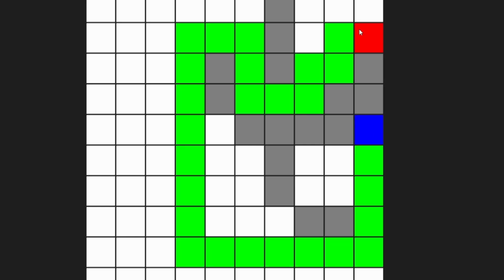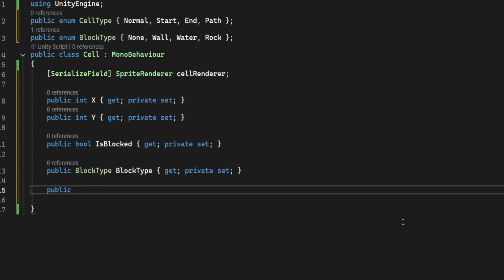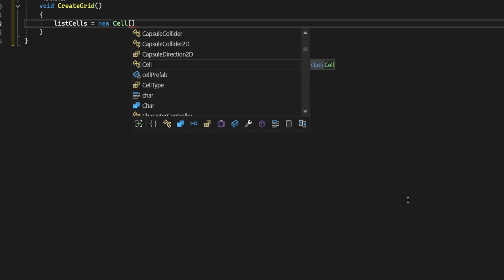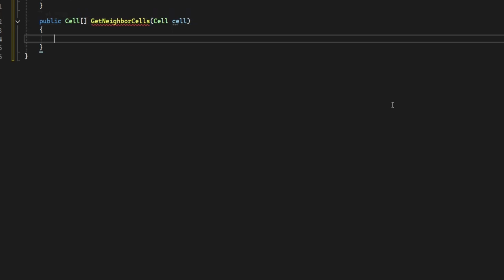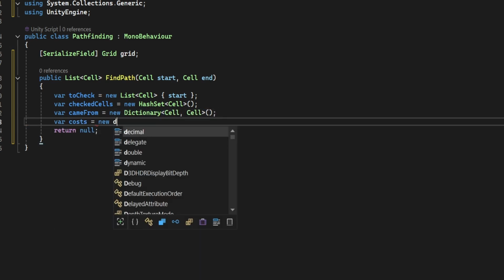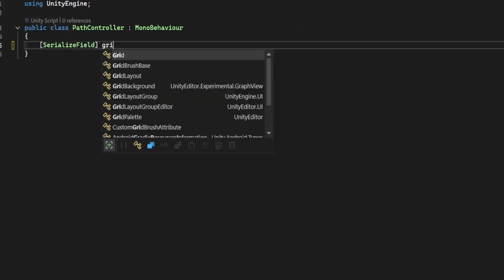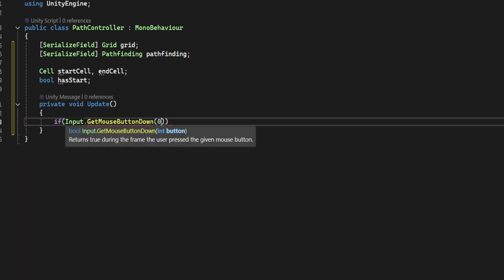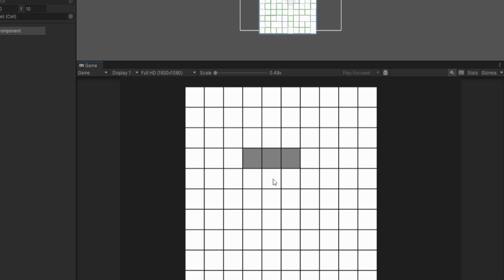UNITY | LESSON - 12 | PATHFINDING A* A(Star) 2025